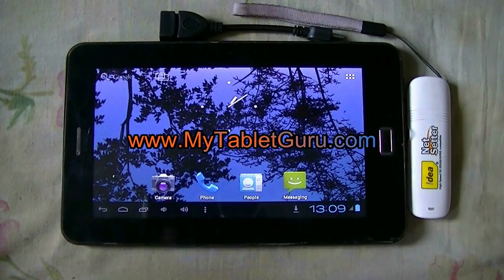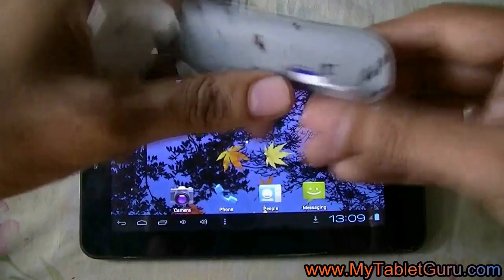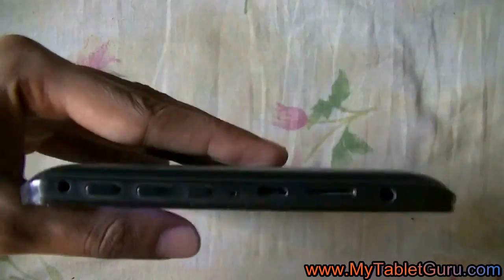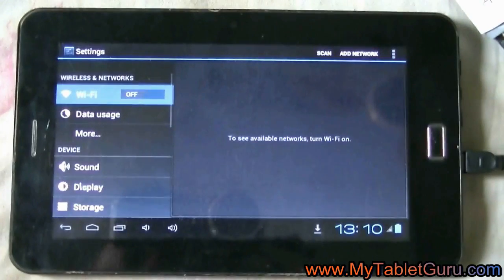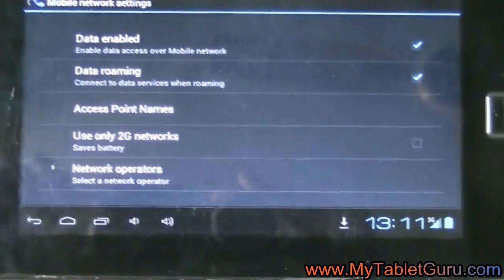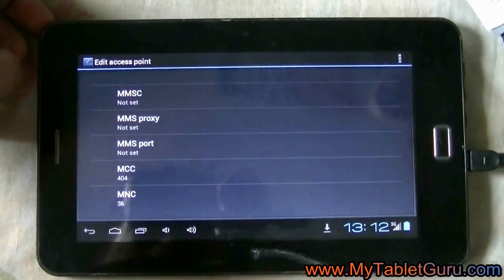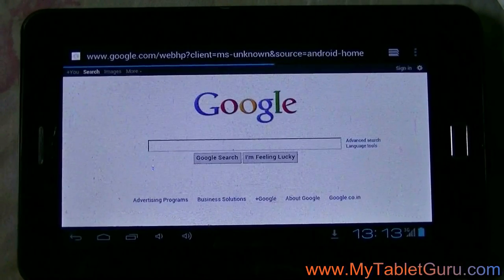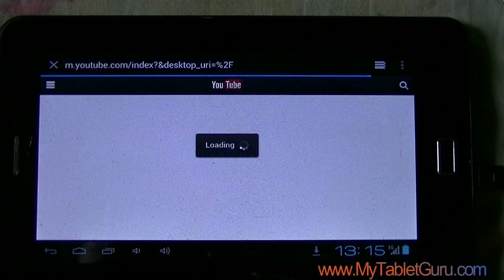Connect UbiSlate Tablet to universal internet dongle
Access internet in UbiSlate 7C+ tablet through a universal dongle. In thsi dongle we are using Reliance 3G SIM card to get connected to internet. Universal dongle support any SIM card with internet plan. UbiSlate tab automatically get the APN settings, if it does get connected to internet automatically then you have to manually set the APN.